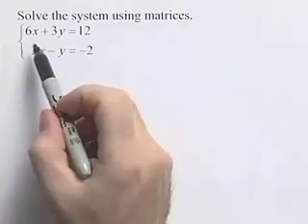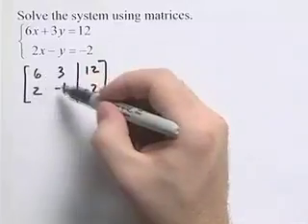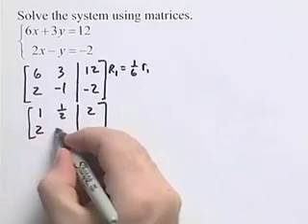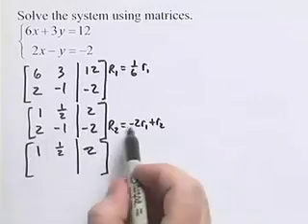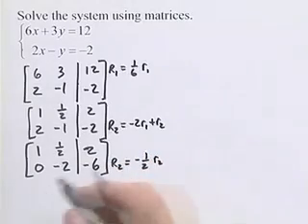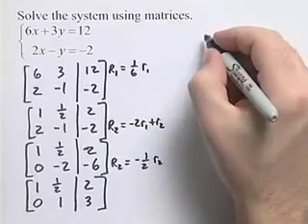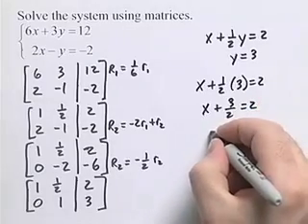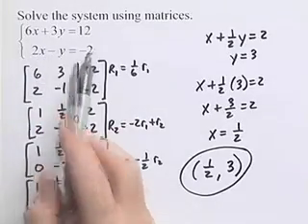Ch12 #13 ChapterTestPrepVideos Sullivan AT 11e